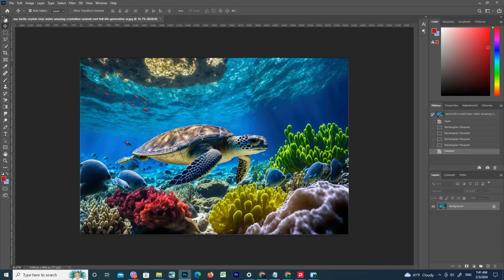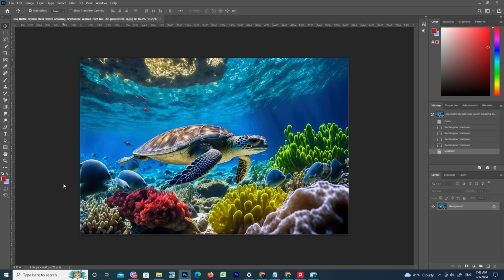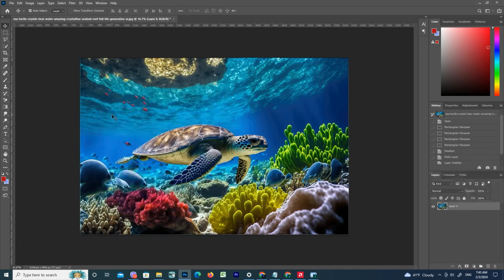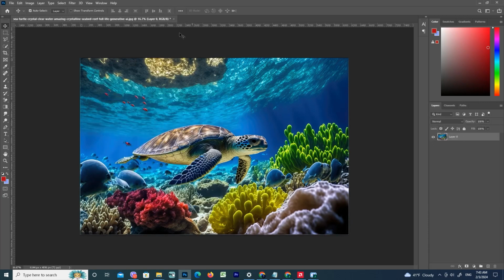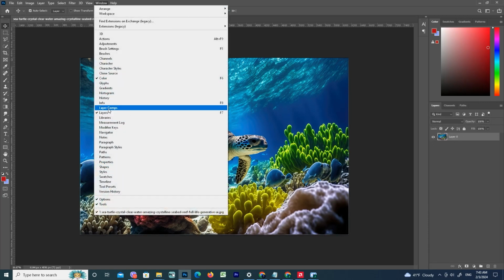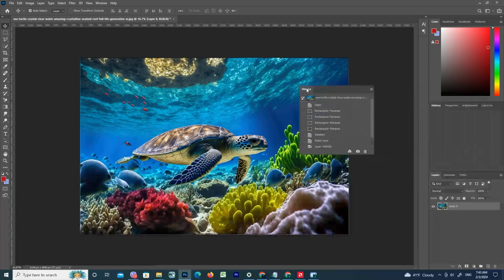Introduction, Purpose, and Basic Photoshop Settings : Photoshop for Beginners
Explore the fundamentals of Photoshop with the first tutorial in the "Photoshop for Beginners" series. Whether you're a complete novice to Photoshop and photo editing or someone familiar with the basics looking to enhance your skills, this tutorial is tailored for you.

In this episode (01), we briefly discuss the purpose and usage of Photoshop, highlighting the distinctions between Photoshop and tools like Lightroom. Delve into essential topics such as choosing the right Photoshop version, configuring basic program windows, and more. Ideal for those seeking to grasp the foundational aspects of Photoshop, this tutorial lays the groundwork for a comprehensive understanding of the software.

🖌️ Topics Covered:

Introduction to Photoshop for Beginners series
Understanding the purpose and usage of Photoshop
Differences between Photoshop and similar programs like Lightroom
Choosing the appropriate Photoshop version
Configuring basic program windows
🔗 Don't forget to download the practice files mentioned in the video description to follow along! Whether you're a beginner or looking to brush up on your Photoshop skills, this series is designed to guide you through every step. Join us in the next tutorial where we'll delve into the fundamentals of layers and their significance in Photoshop.